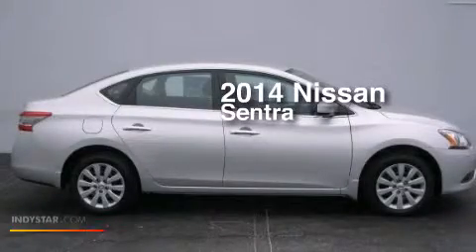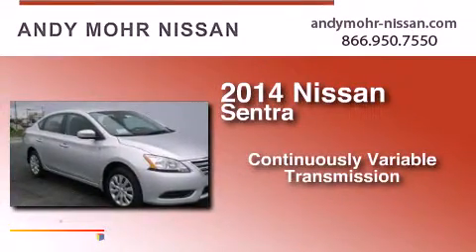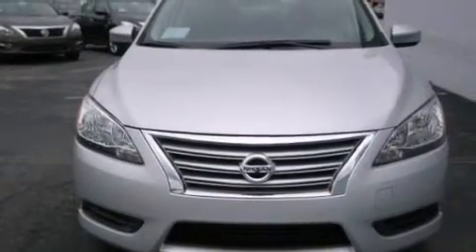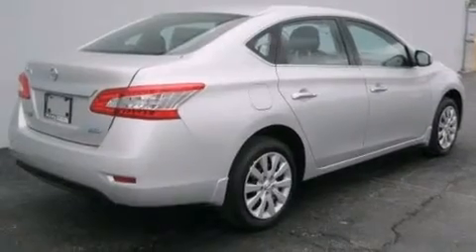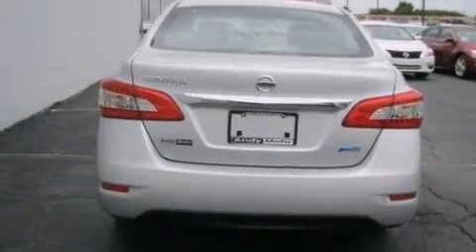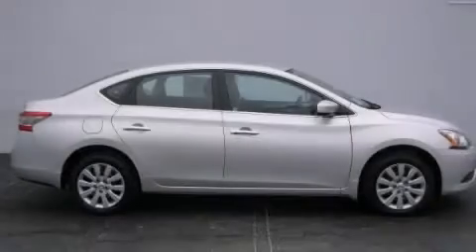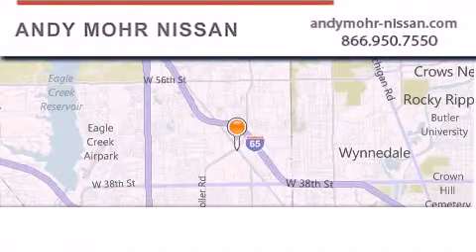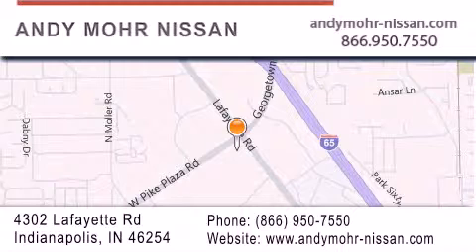2014 Nissan Sentra Indianapolis IN 46254 C4389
We've been honored to serve the Indianapolis IN area , we promise that your experience at our dealership will exceed your expectations ! Year : 2014 Make : Nissan Model : Sentra Engine : 1.8L 4-Cylinder DOHC 16V Trans . : CVT Exterior : Silver Miles : 7 Interior : Char Cloth Stock : C4389 Andy Mohr Nissan 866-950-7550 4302 Lafayette Road Indianapolis , IN 46254